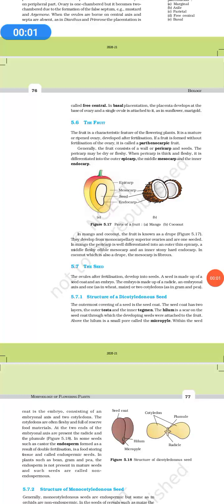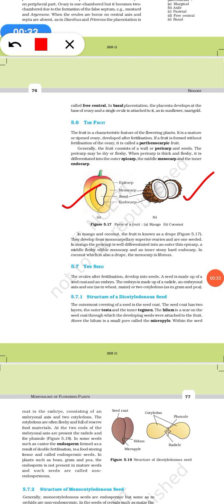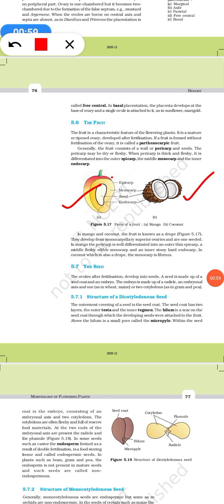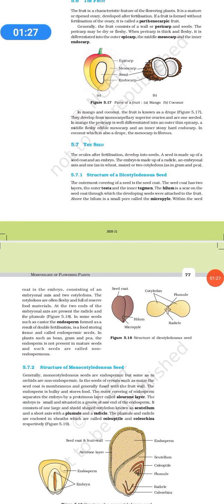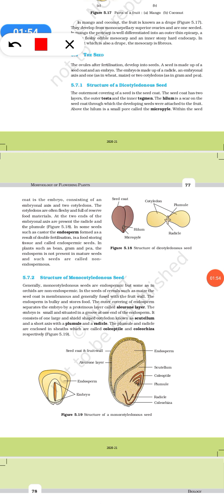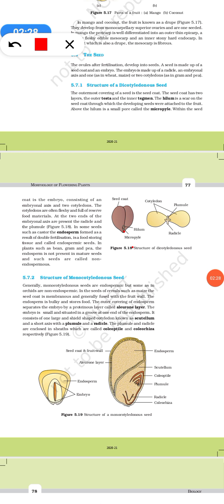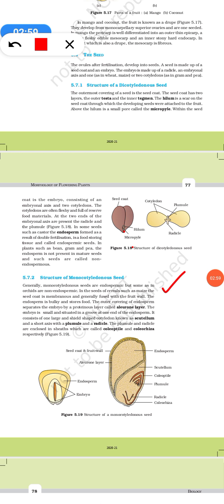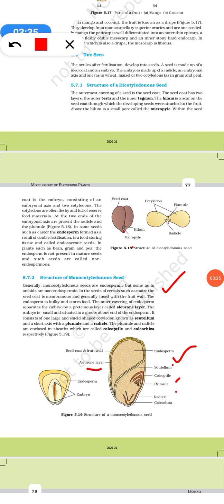XI MORPHOLOGY OF FLOWERING PLANT: Seed and Fruit